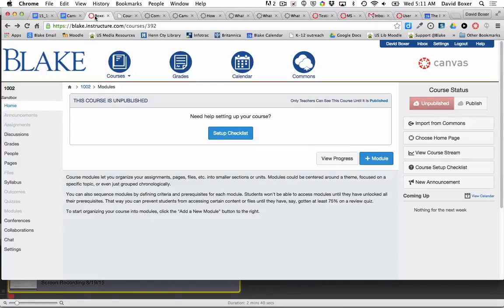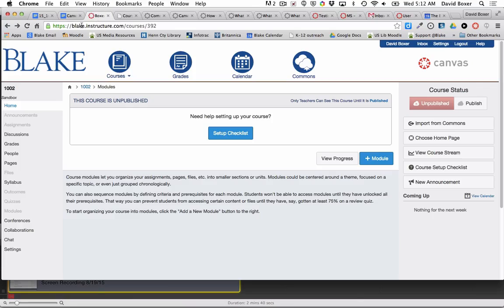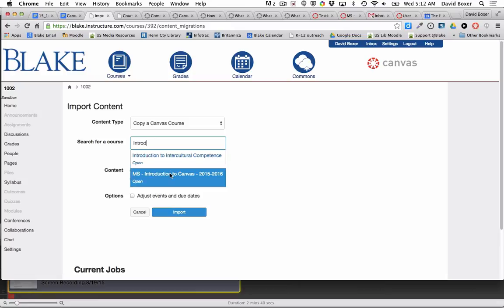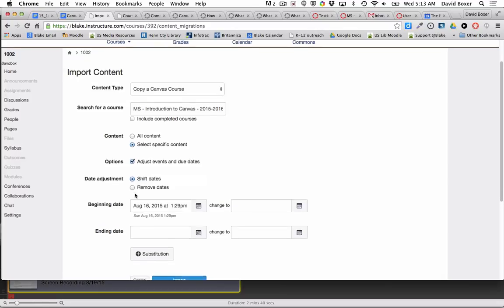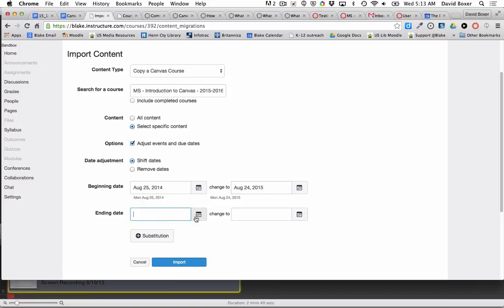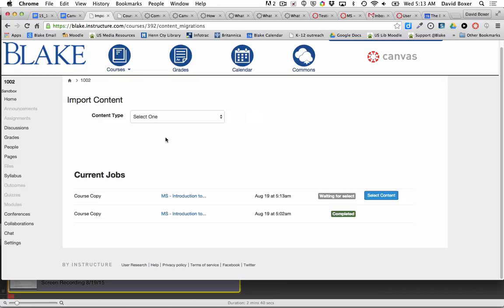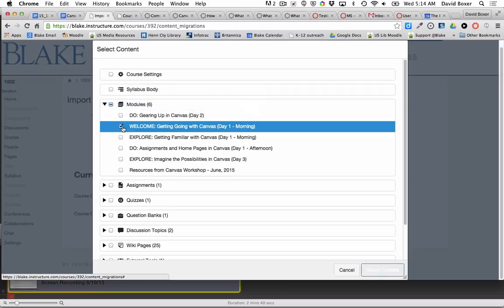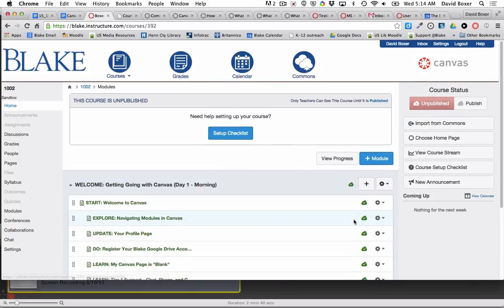Importing One Resource of Your Course from another Course in Canvas